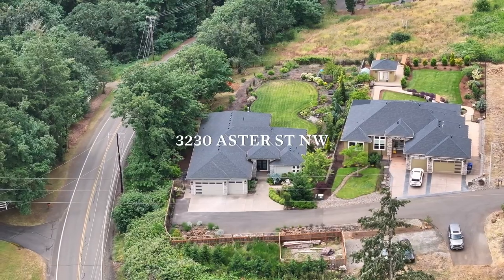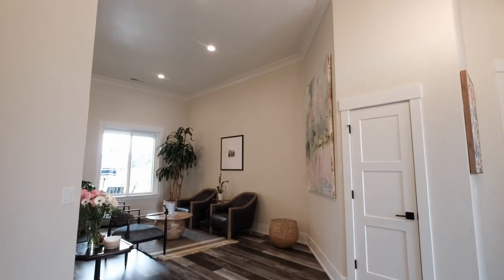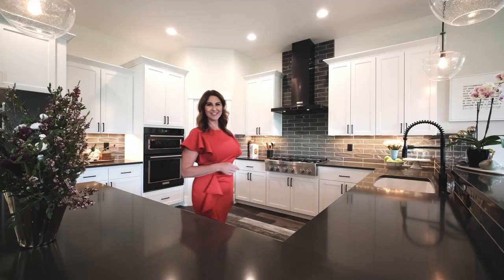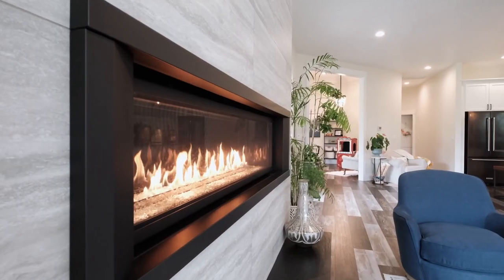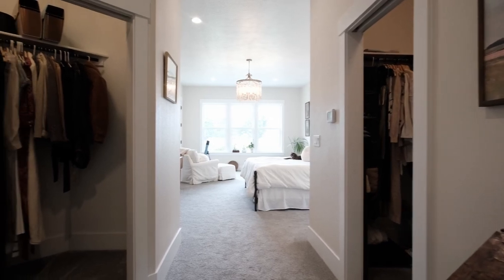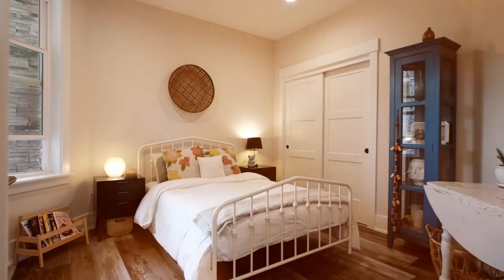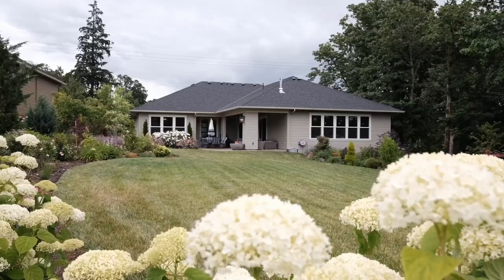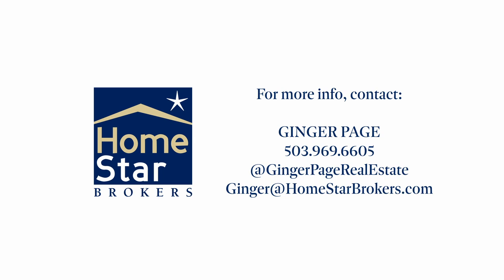3230 Aster St NW Salem OR AGT Updated